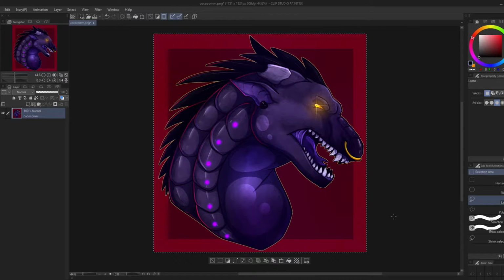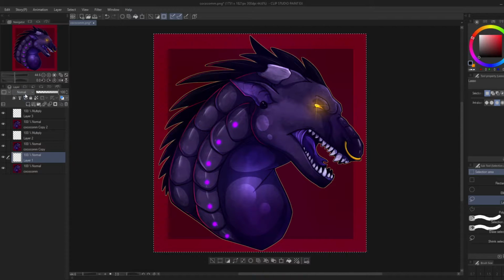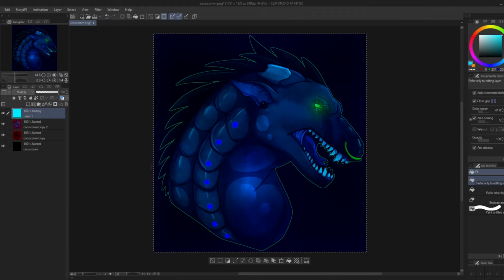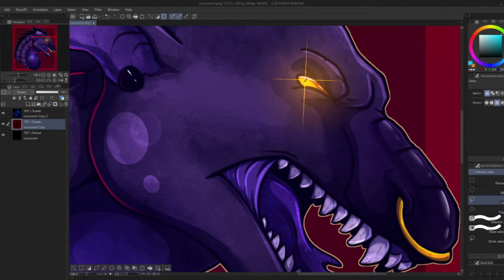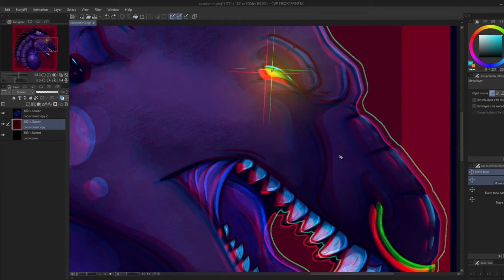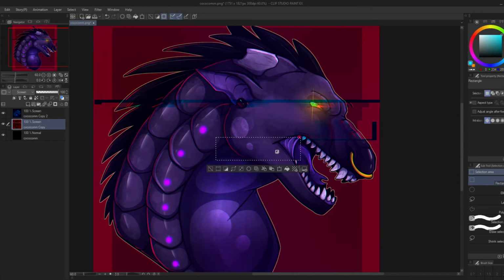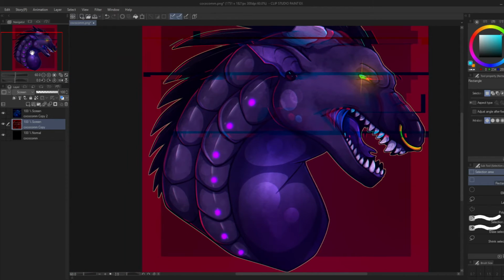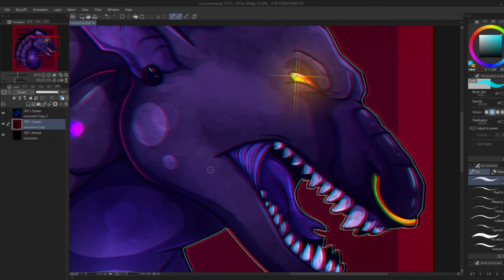Glitch effect tutorial [remake]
Art is mine.

Tools of the trade:
Clip Studio EX
XP-PEN Artist 22e Pro